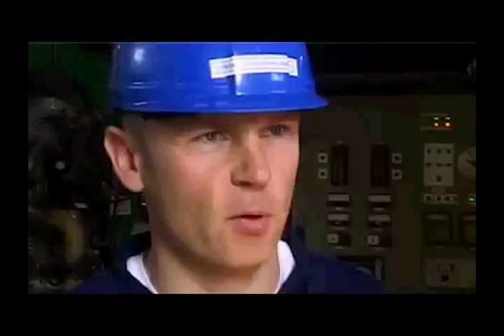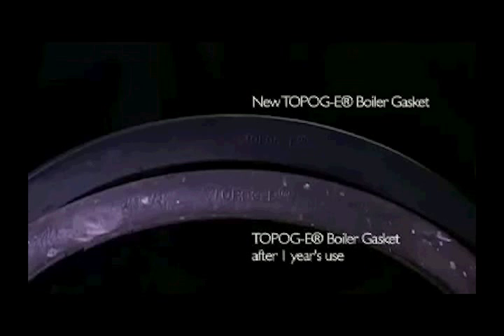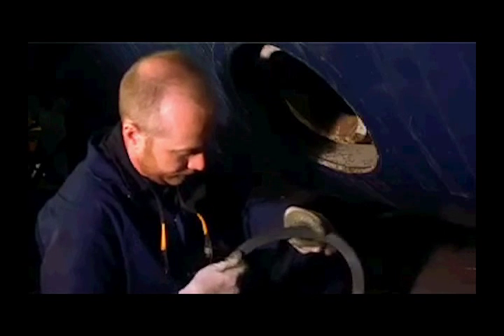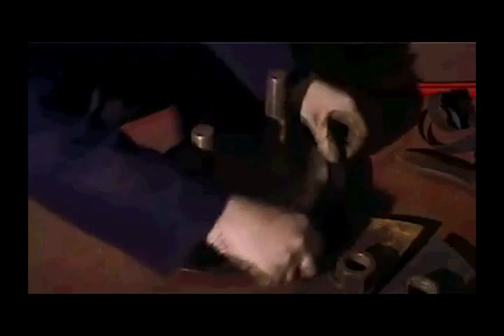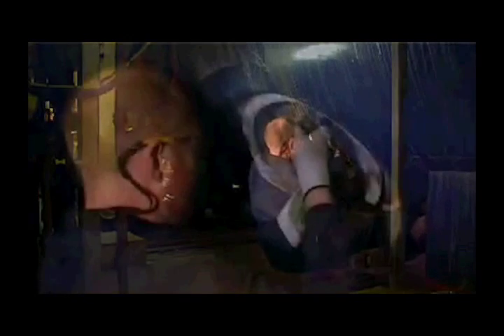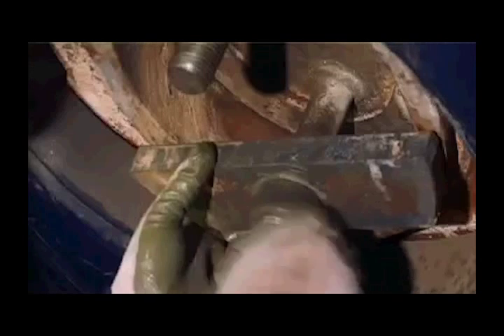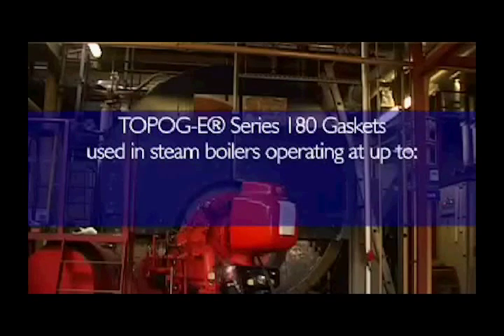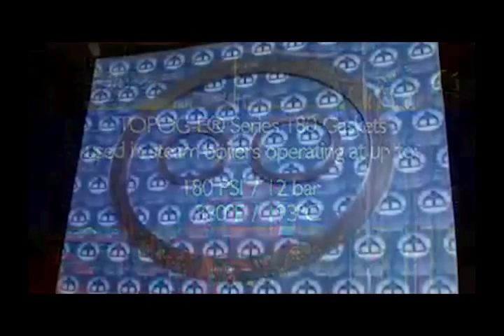Topog-E gasket installation and information video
Covers the proper cleaning, installation and instructions for Topog-E brand gaskets which are available with more information Topog-E is a registered trademark of The Topog-E Gasket Company in Tulsa Oklahoma